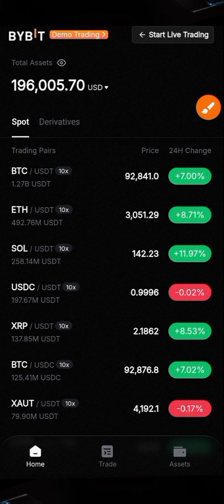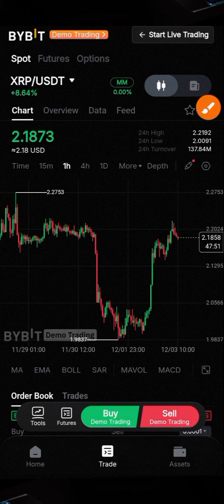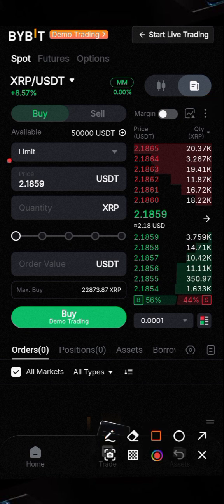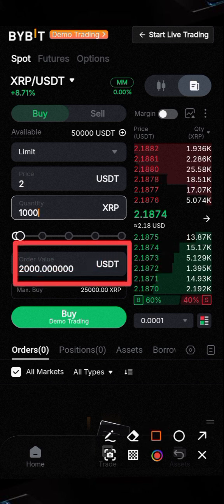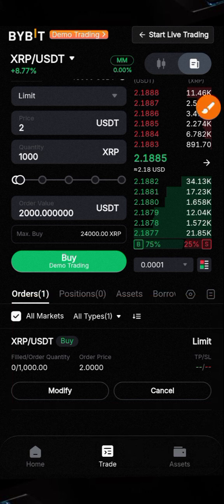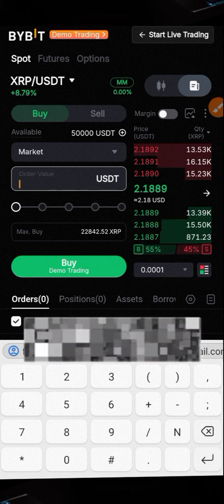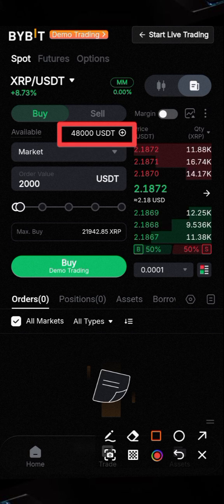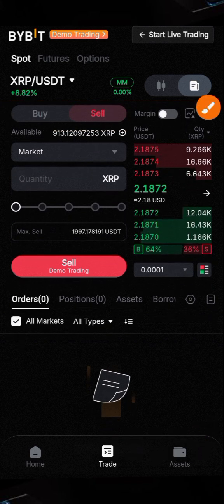How To Buy A Crypto | Demo Trading For Beginners